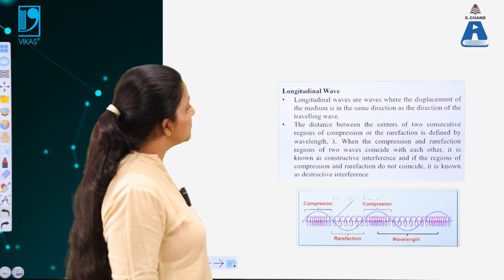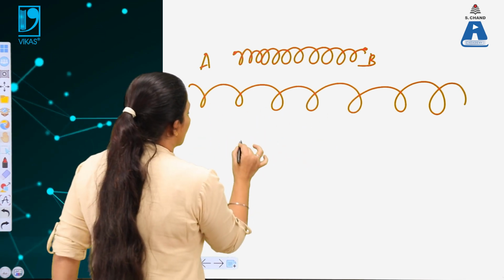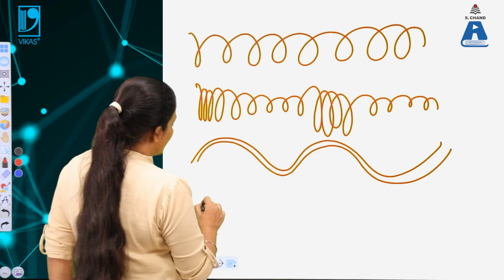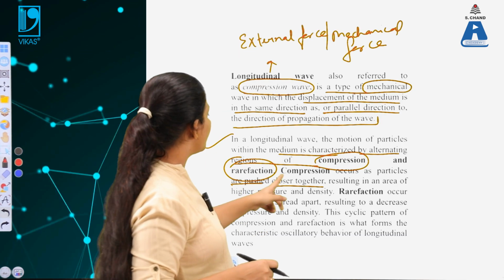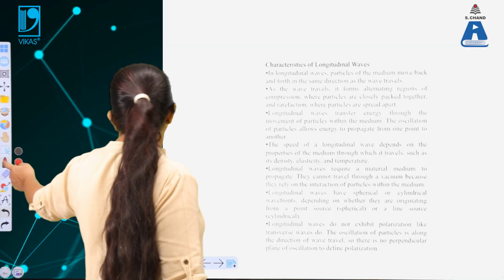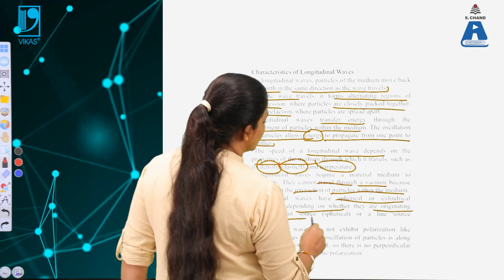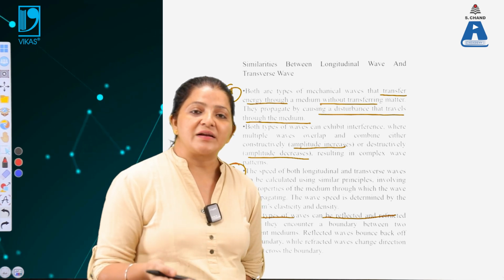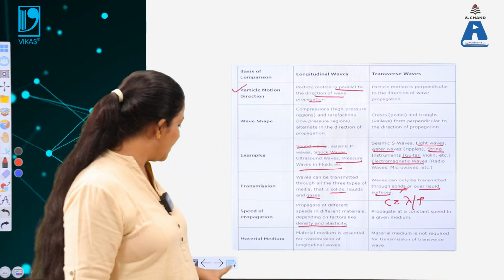Longitudinal Waves - Difference and Similarities | Engineering Physics | S Chand Academy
Motion of waves is along the direction of propagation of string. It also discusses difference and similarity between transverse and long waves